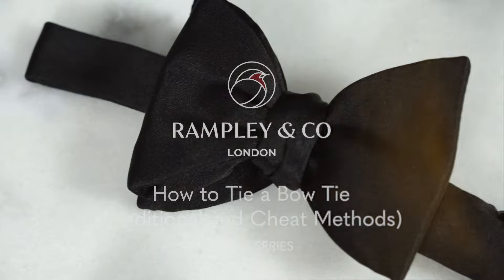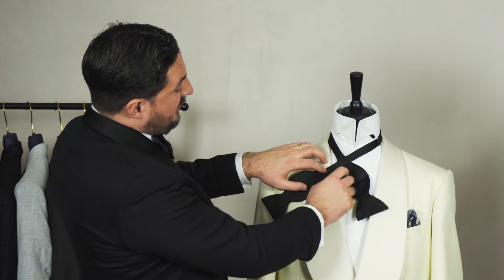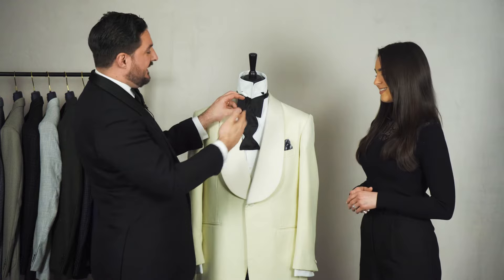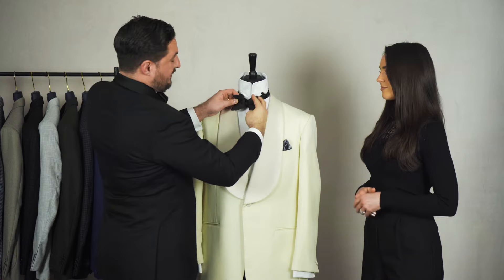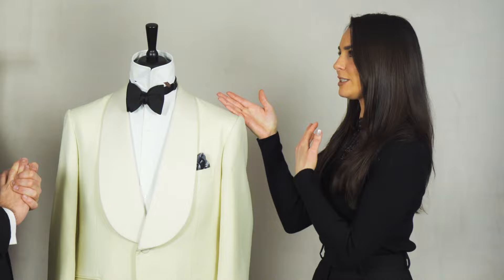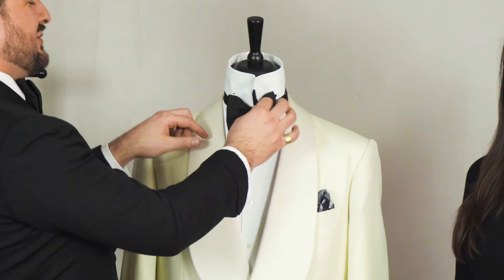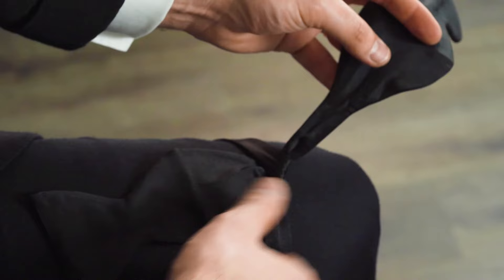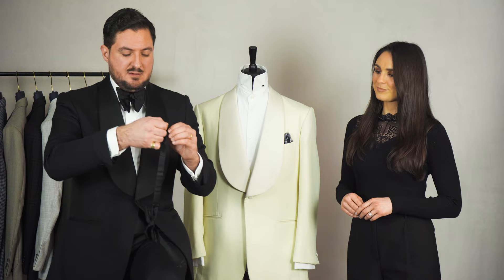How to Tie a Bow Tie (Traditional & Cheat Methods)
In our latest video, Leah is joined by Mickael Korausch, founder of La Bowtique who demonstrates two methods to tie a bow tie.